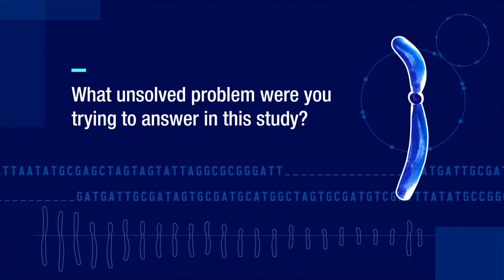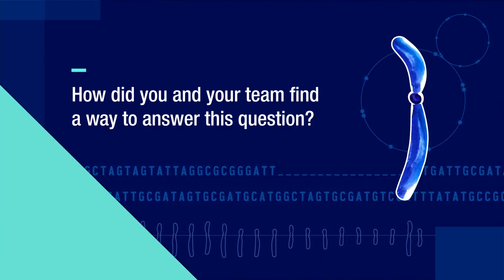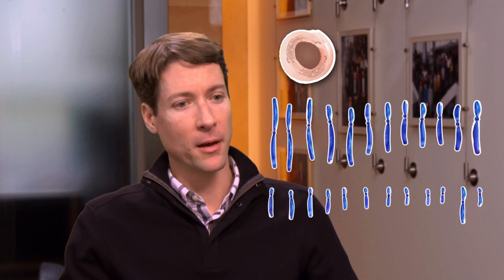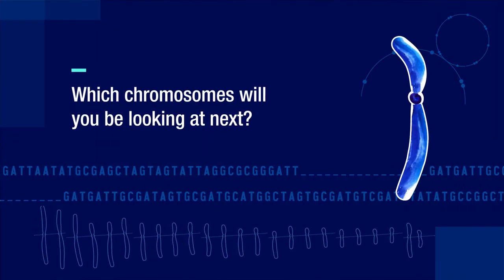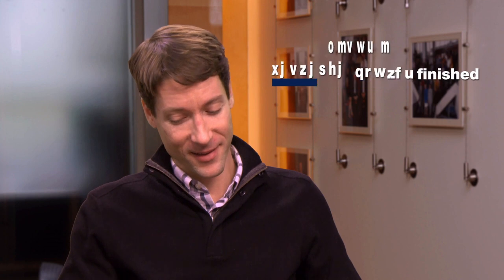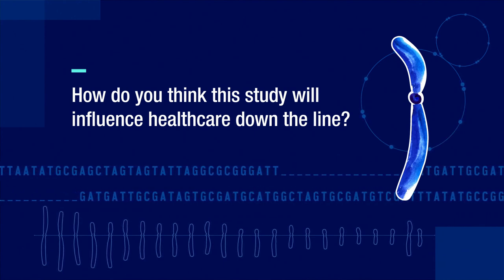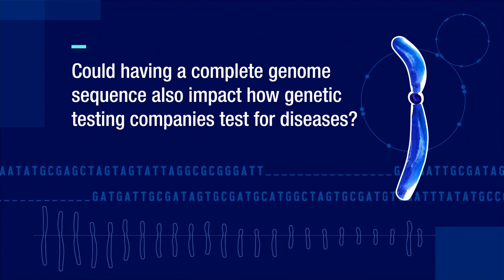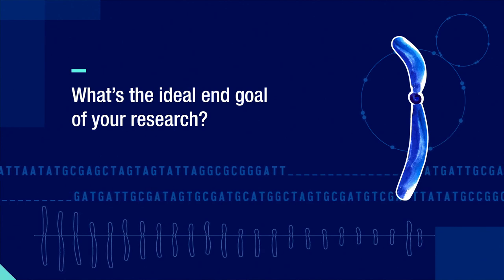First Complete Human X Chromosome Sequence: In Conversation with Dr. Adam Phillippy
Dr. Adam Phillippy answers questions about the first complete DNA sequence of a human chromosome. The results, published in the journal Nature, show that generating a precise, base-by-base sequence of a human chromosome is now possible, and will enable researchers to produce a complete sequence of the human genome. After nearly two decades of improvements, the reference sequence of the human genome is the most accurate and complete vertebrate genome sequence ever produced. However, there are hundreds of gaps or missing DNA sequences that are unknown. These gaps most often contain repetitive DNA segments that are exceptionally difficult to sequence. Yet, these repetitive segments include genes and other functional elements that may be relevant to human health and disease.

Credits:
Interviewee: Dr. Adam Phillippy
Interviewer:  Prabarna Ganguly
Graphics: Ernesto del Aguila III and Darryl Leja
Video production: Alvaro Encinas

Courtesy of the National Human Genome Research Institute